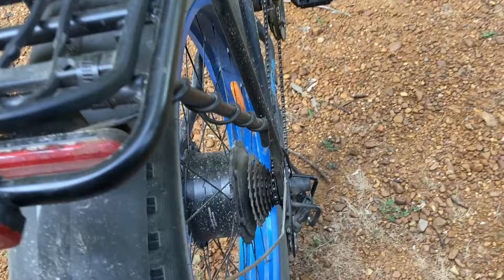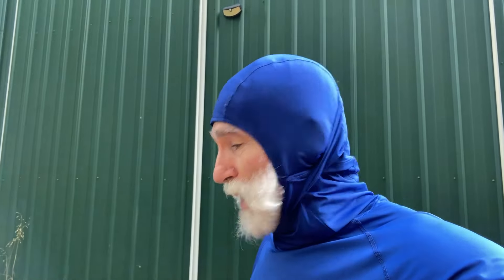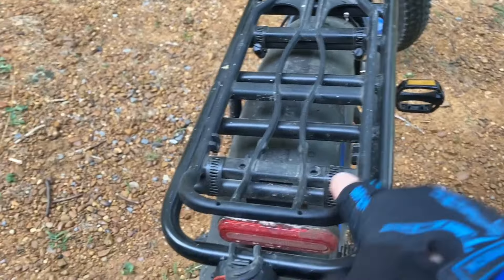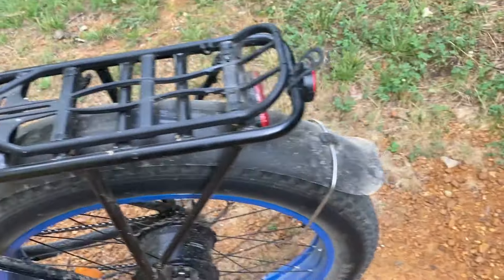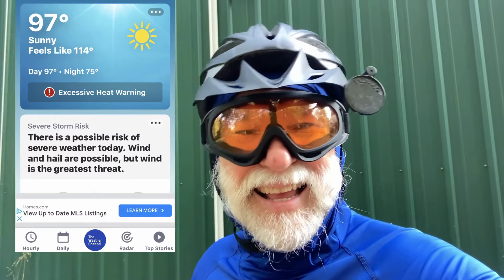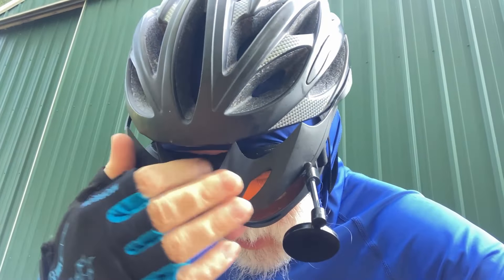4000 Mile Review & Ride: Philodo AWD H8 Ebike- Is It Holding Up?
See if bike is On sale on Amazon

BIKE I AM CURRENTLY RIDING & ACCESSORIES
Best price on this fabulous ebike with 100 dollars off:

Items talked about in video:
My seat
My Suspension seatpost
Sleeve so it fits Philodo
Dry Lube less mess
Bike Lights
Gel fingerless gloves
Ecotric bike on sale
Ecotric with suspension on sale

MY BIKE i PUT OVER10,000 MILES ON:
Check current pricing on ecotric mountain bike, the price is AMAZING.

To upgrade freewheel
You need a crescent wrench and the freewheel tool below to remove.
Freewheel tool
This is the 7 speed I ended up with, fits with no modifications:

OTHER ACCESSORIES

360 camera
Compression shirt hoodie
Thermal skull cap
Helmet mirror
LED bike lights
4 sets colored Goggles
Bike Handlebar extender
Bottle holder to fit extender
Thinsulate riding gloves
Air pump
Bike Slime
My seat
Folding ebike
Here is the link to the doggie carrier, it comes in small, medium, large and extra large

00:00 Intro
00:23 Tires
00:36 My BIGGEST issue?
01:04 Brakes
01:18 Performance upgrades and best oil
02:04 Things I like
02:30 Comfort upgrades
02:55 If you do one thing for comfort, do this
03:50 You need a sleeve
04:39 How is the battery holding up?
04:57 Exciting upgrade
05:23 Disc brakes are a big deal
05:33 Took me a while to find this
06:03 AWD only part time?
06:20 Cruise control
06:53 Pakrak conversion
07:42 Still wearing my hoodie
08:20 My cool gel gloves
08:47 Start my 4000 mile ride
09:15 Snow suit?
09:30 Sign on the road, so exciting
10:35 Tree tunnel
11:05 Bridge STILL blocked off
12:06 Speed Test & Ecotric on sale
13:05 Serenade long horn cows
14:50 4000 mile odometer 1,000 miles a month
15:26 Raccoon in the day time?
16:17 Southern ebiking shoutout
16:30 Beautiful road now
17:24 I am being watched
17:57 Flyby & 31.8 miles
18:52 Momma says too warm
19:15 Nothing like a bike ride on your Birthday